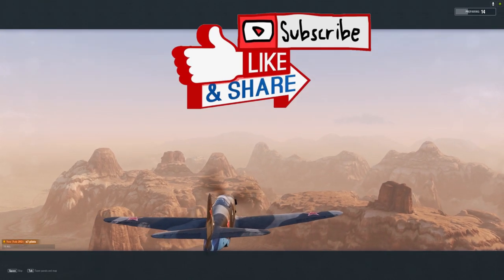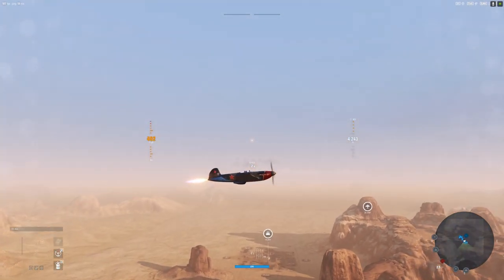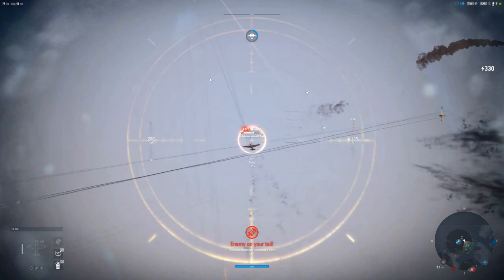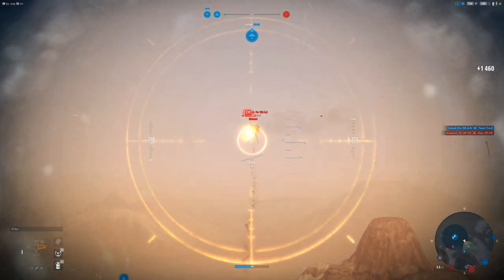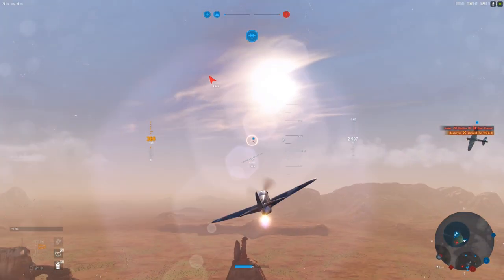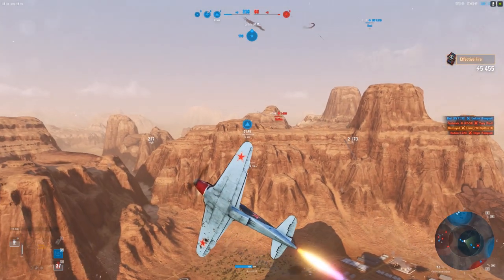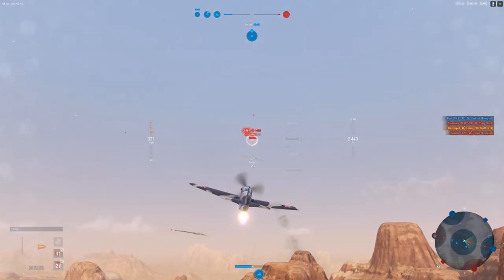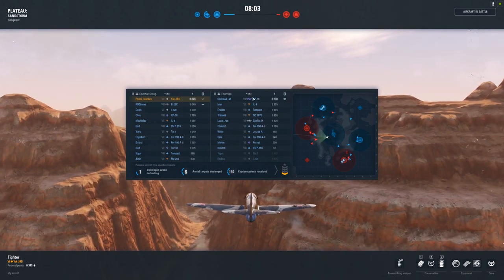World of Warplanes - Yak-3RD | First Impression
won the Yak-RD in a crate while I was streaming Saturday night! It's been awhile since I've flown a true turn-fighter. The Yak-3RD has only ONE gun. A 23mm cannon. Does the rocket engine make up for the lack of fire power?